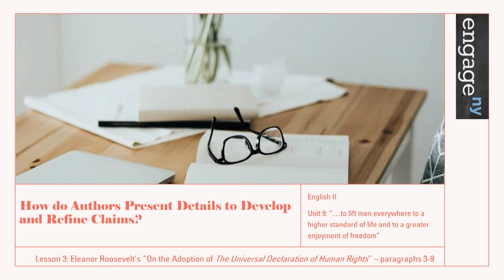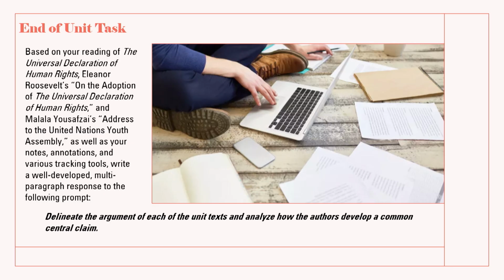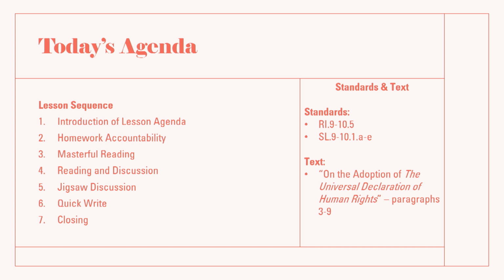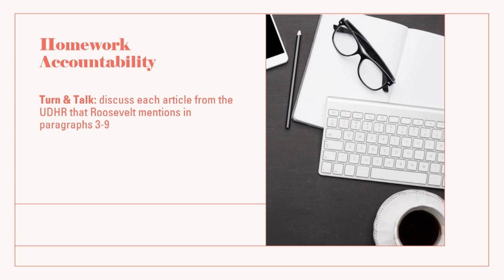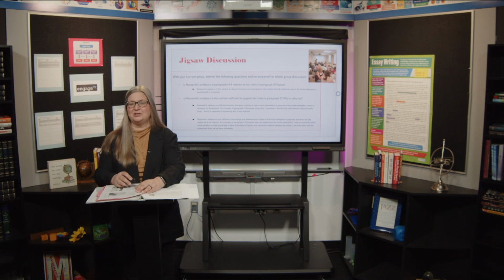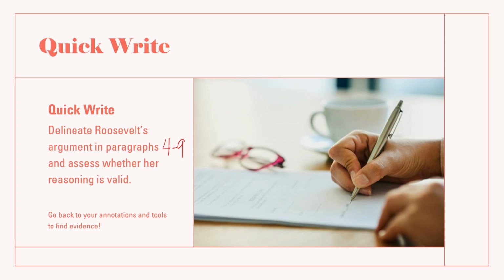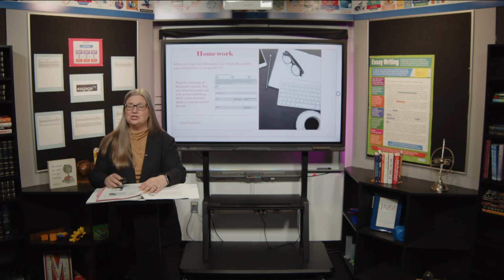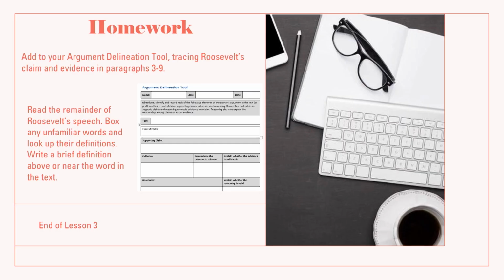MPB English II Unit 9 Lesson 3:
Model Lesson aligned to the Mississippi Department of Education MCCR Standards: RI.9-10.5 ~ Analyze in detail how an author’s ideas or claims are developed and refined by particular sentences, paragraphs, or larger portions of a text (e.g., a section or chapter). SL.9-10.1a ~ Come to discussions prepared, having read and researched material under study; explicitly draw on that … SL.9-10.1b ~ Work with peers to set rules for collegial discussions and decision-making e.g., informal consensus… SL.9-10.1c ~ Propel conversations by posing and responding to questions that relate the current discussion to … SL.9-10.1d ~ Respond thoughtfully to diverse perspectives, summarize points of agreement and disagreement, and …